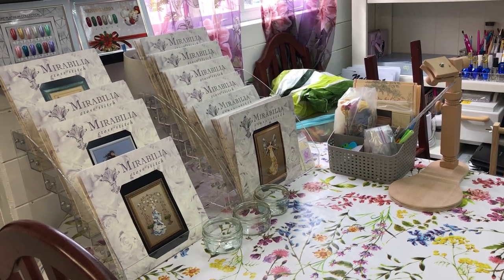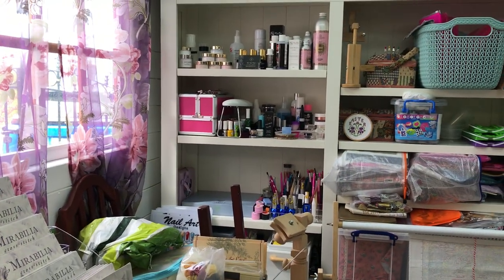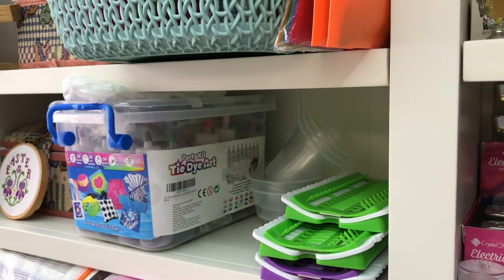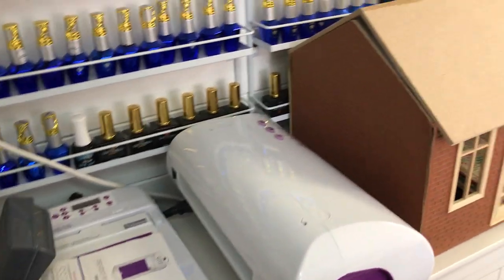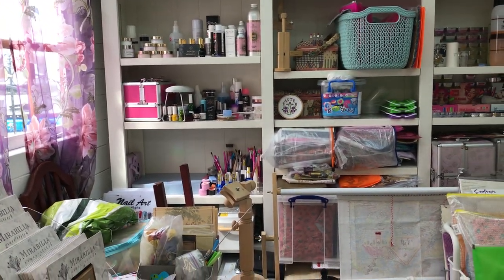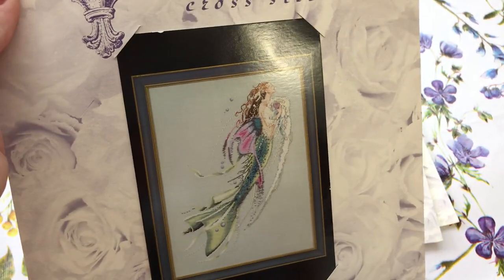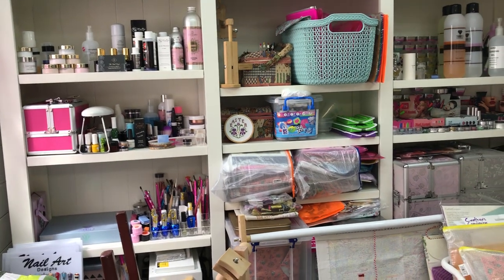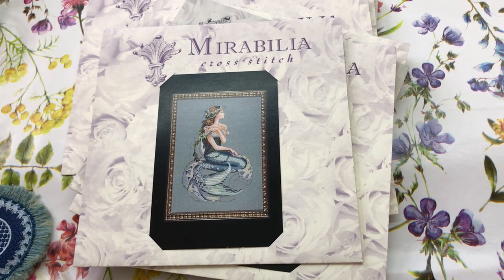Flosstube 3 A tour of my crafting space